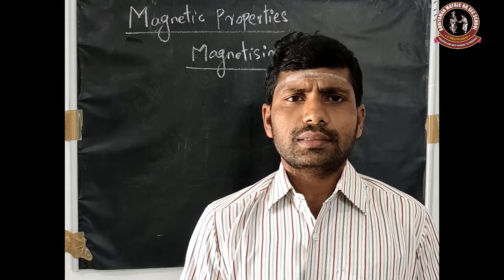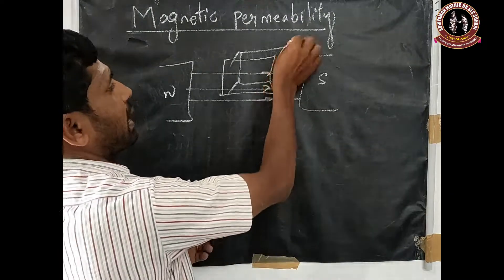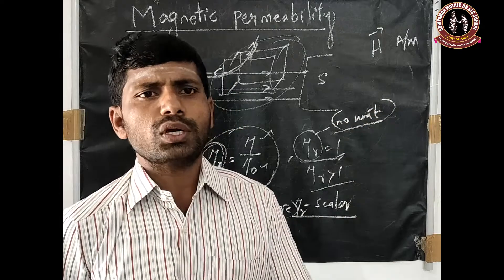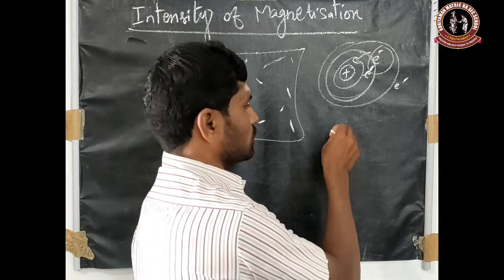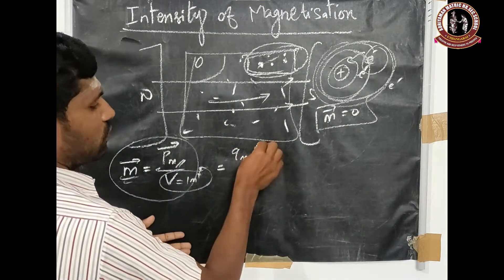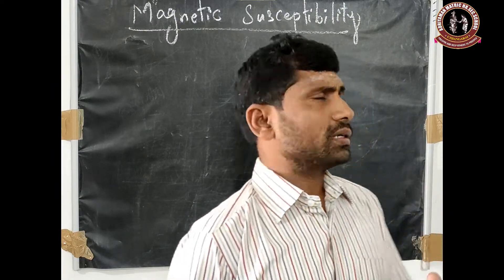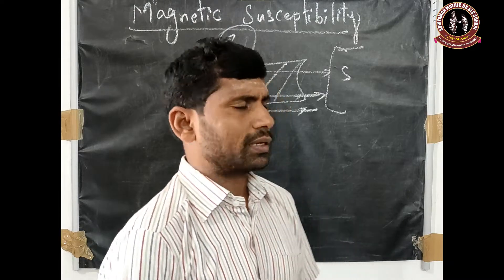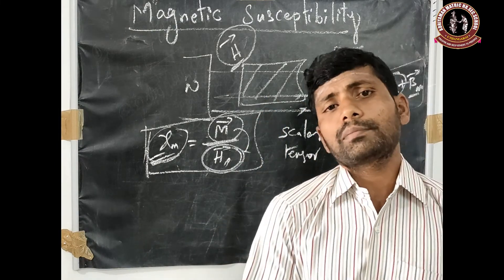ADHIYAMAN MATRIC HR SEC SCHOOL 12 PHYSICS UNIT 3 MAGNETISM MAGNETIC PROPERTICS PART 6